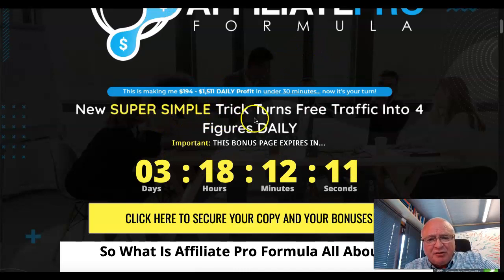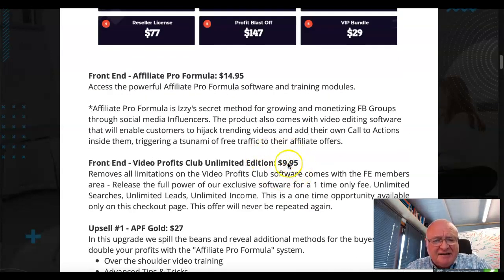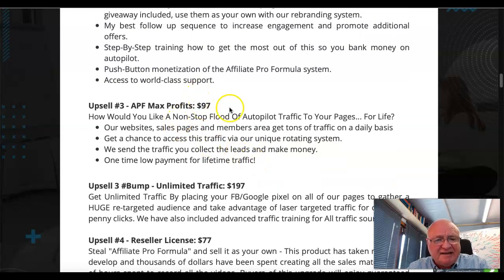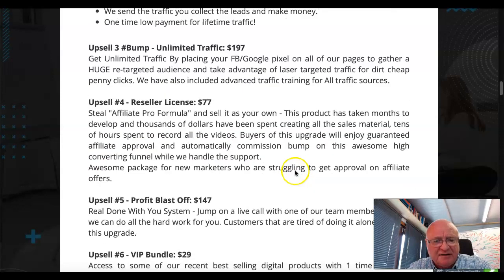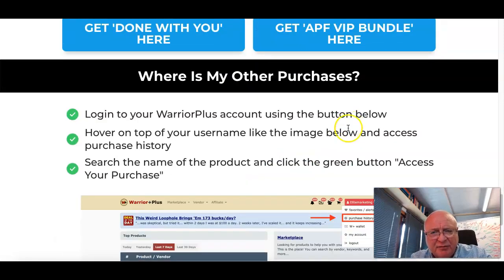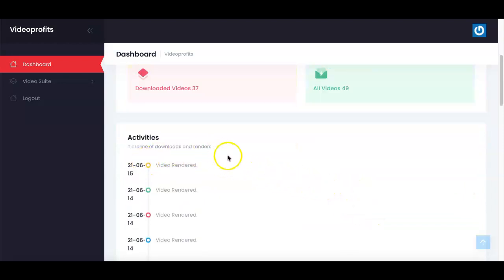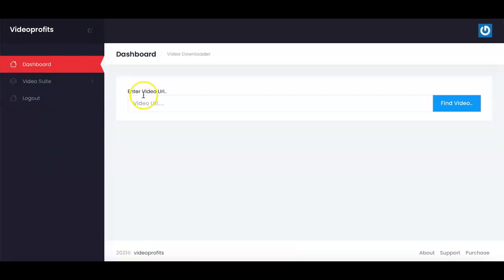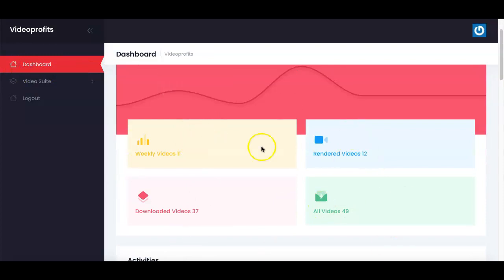Affiliate Pro Formula Review and Bonus | Make Money with Videos on Facebook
Check out my Affiliate Pro Formula review and bonus Understand all the information you need on Affiliate Pro Formula now.

This training/software is aimed squarely at anyone wanting to promote affiliate marketing offers using Facebook videos, and the training assumes no previous knowledge.  There are also advanced strategies included in this product to maximize the use of groups within Facebook.

Affiliate Pro Formula works so well because everything is explained so clearly and with clear examples and case studies included.  Use this training to promote your offers and grow your list using free traffic driven via videos on Facebook.

Facebook Videos
Facebook Marketing
Facebook Ranking

💰Get super tricks, advice and training on generating unlimited buyers and traffic to your website or blog.

This review video explains why Affiliate Pro Formula is the most comprehensive Facebook training available online right now.

Take massive action today, and you can become one of those top 1% affiliate marketers and revolutionize your life.

🗝️Get Tips, Tricks and Advice on Affiliate Marketing Here🗝️ CLICK HERE 📲📲📲